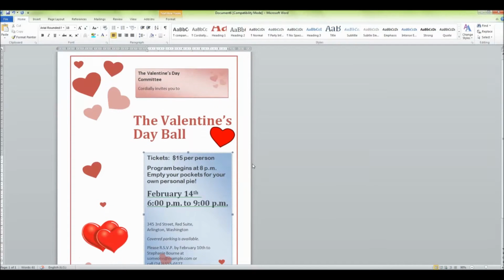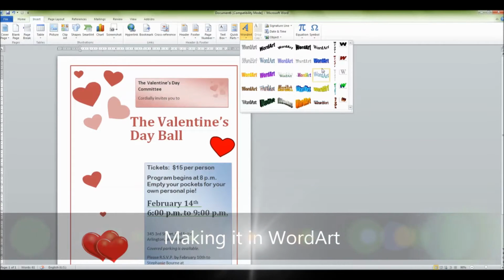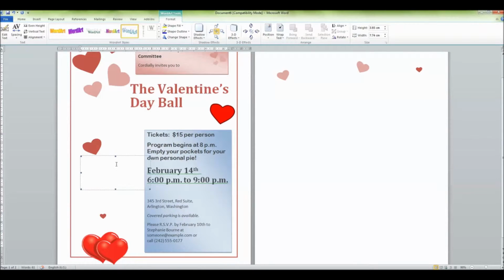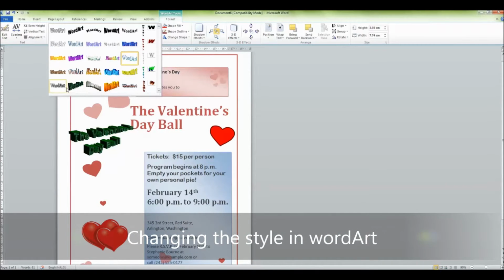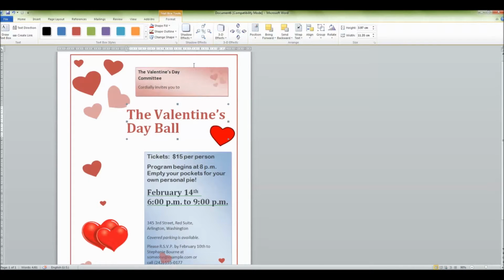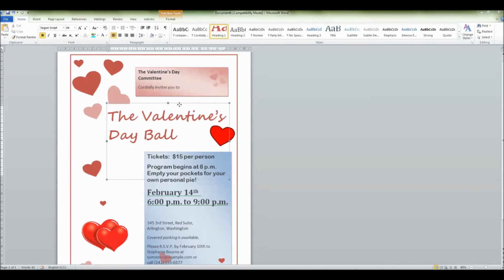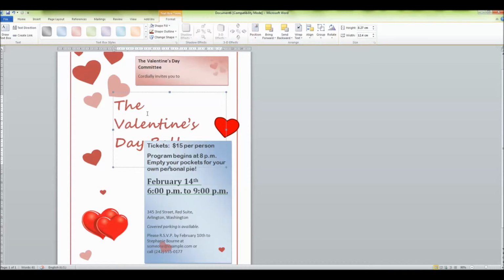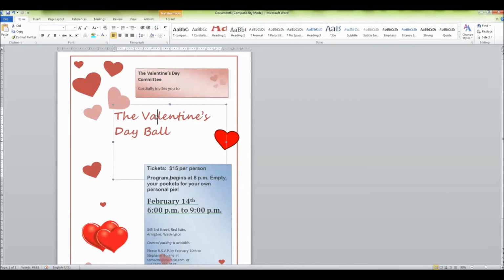Lesson 7 Adjusting text 2nd Textbox